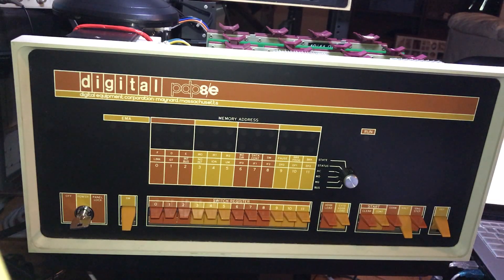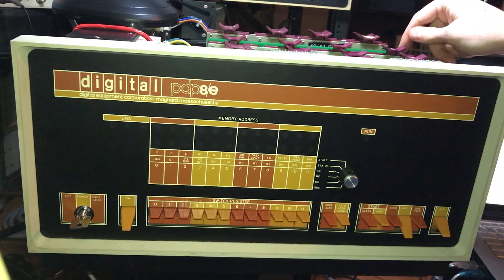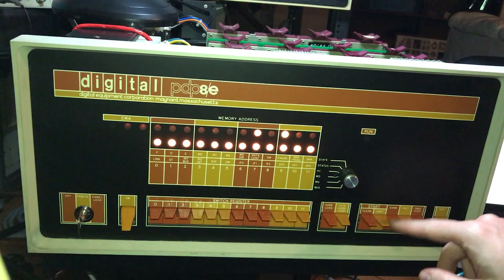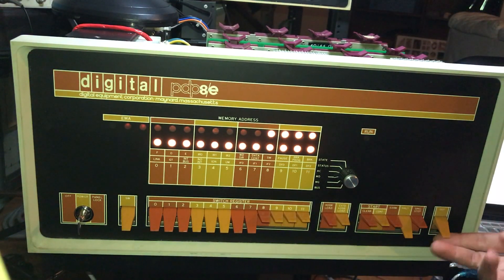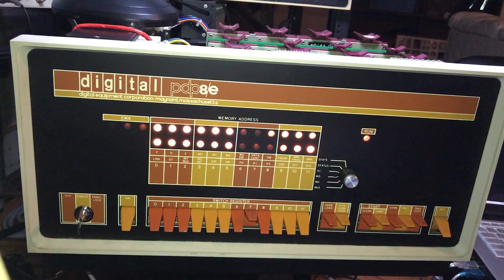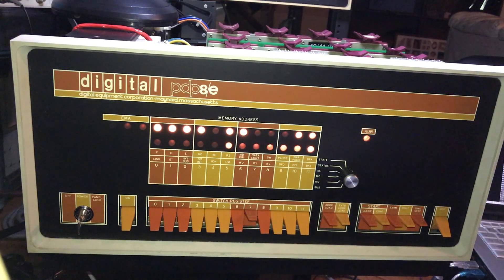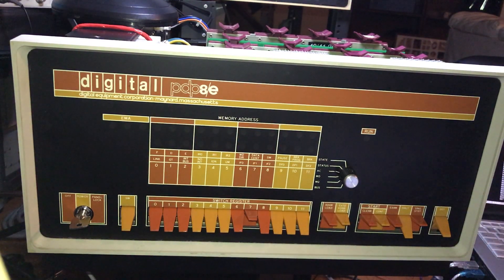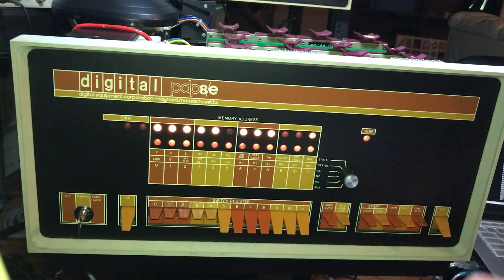PDP-8/e OS/8 Bootstrap Loader Test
Step 1: Toggle in memory fill program to fill the first 4K
Step 2: Toggle in serialdisk bootloader
Step 3: DIR the SYS: drive once booted
Step 4: DIR the SDB0: partition, the part I just did a bunch of work to make sure it could do.
Step 5: Halt the machine in mid-DIR (cut camera lol)
Step 6: Restarted the machine, ^C the DIR to return to prompt, then halted and powered off.
Step 7: Power on, toggle in and load address 7600,  unset halt, clear, continue, and OS/8 reboots

Success.  Now for more advanced diagnostics!